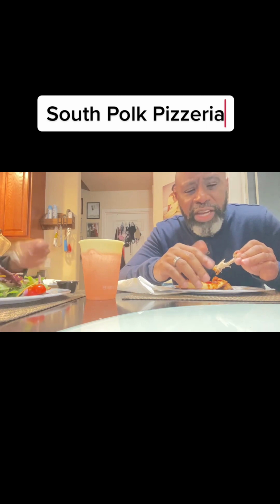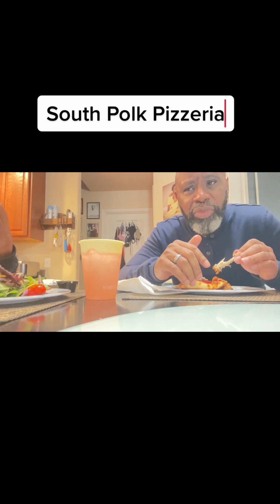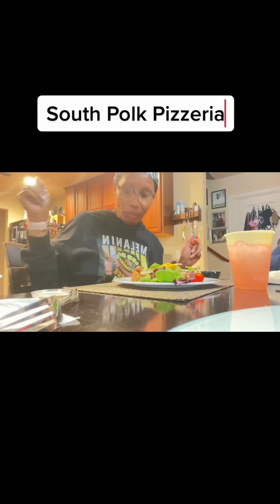DemButlers review: South Polk Pizzeria in Dallas, TX